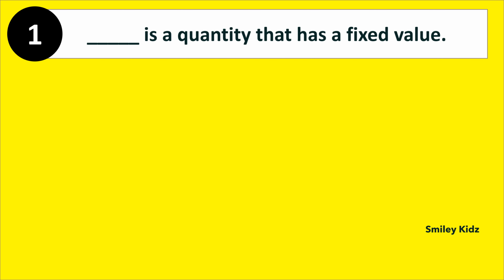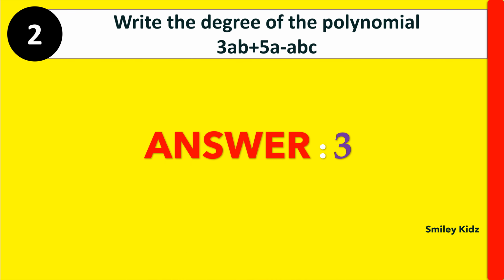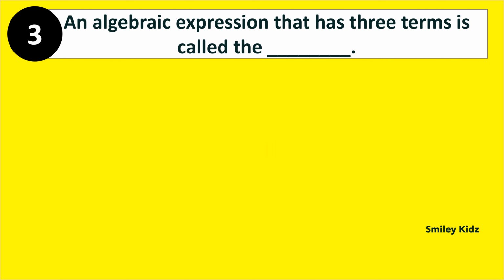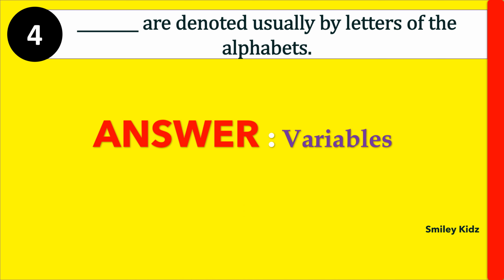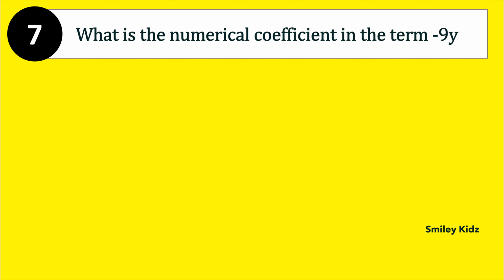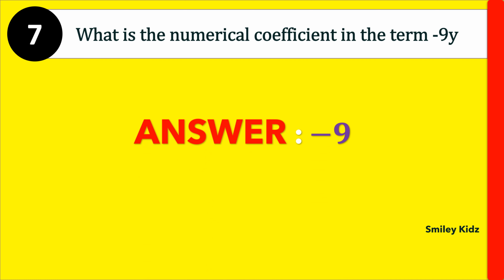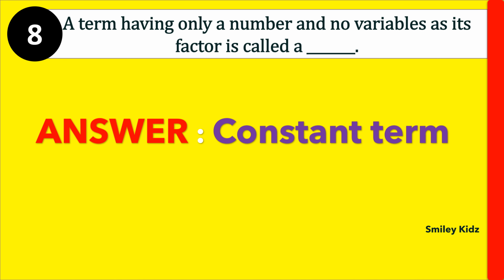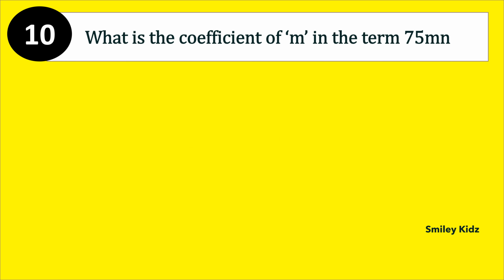quiz on Algebraic expressions | part 1